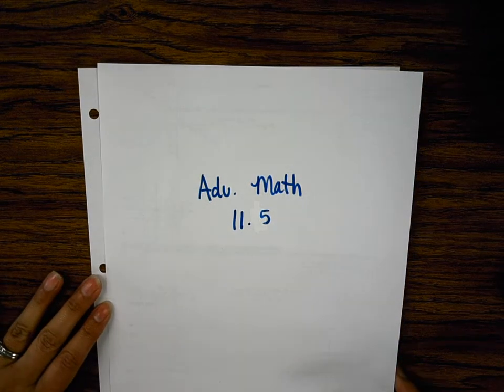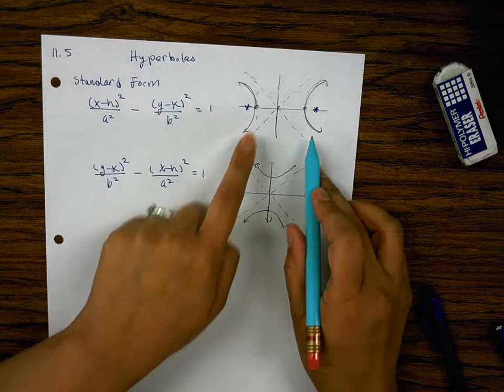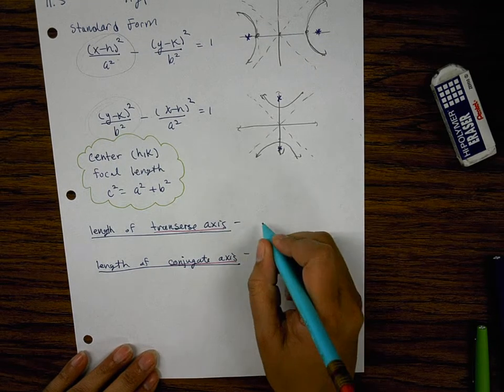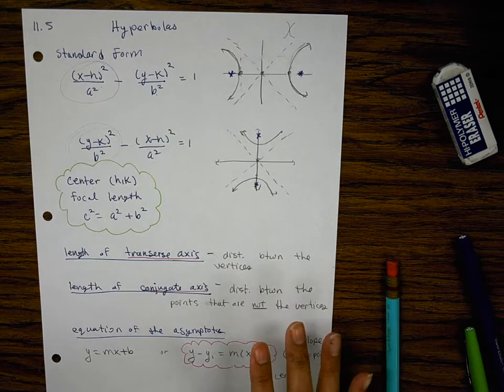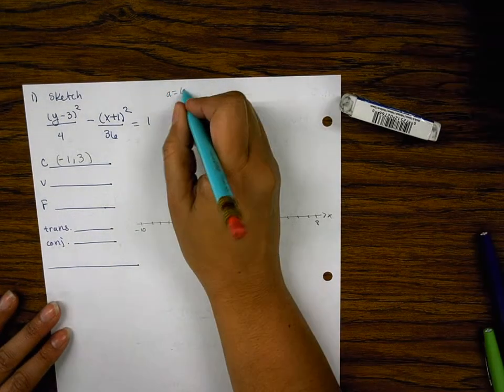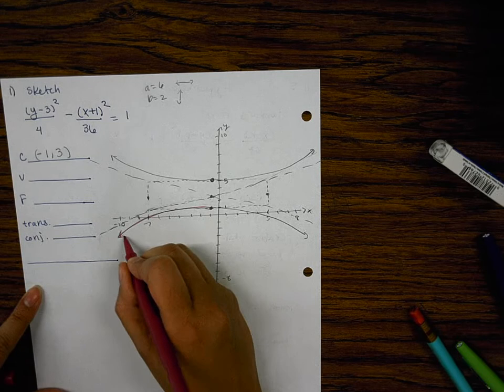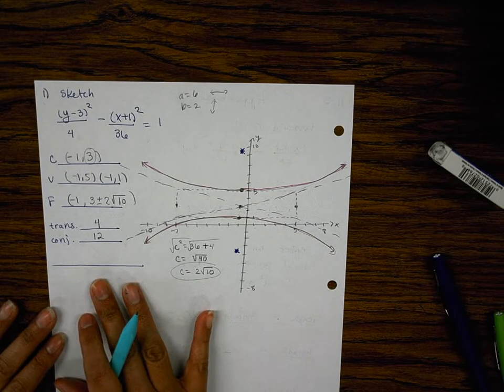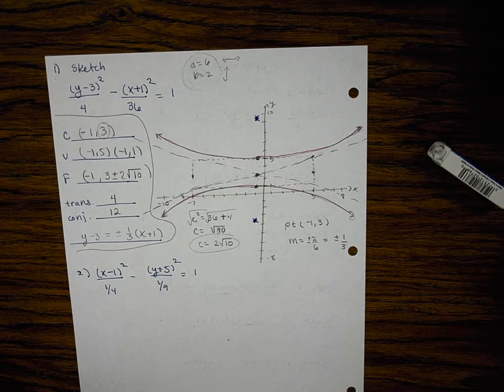Adv. Math Notes 11.5